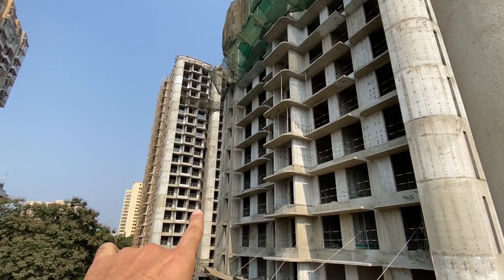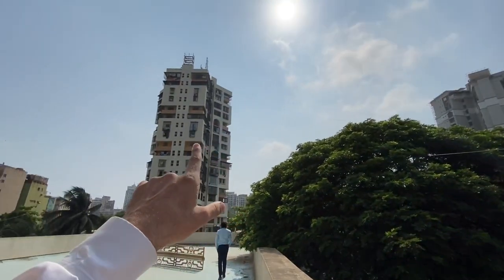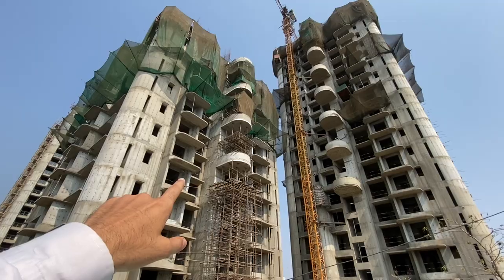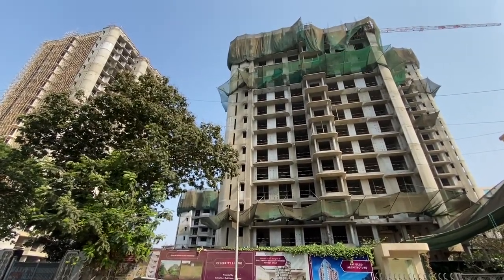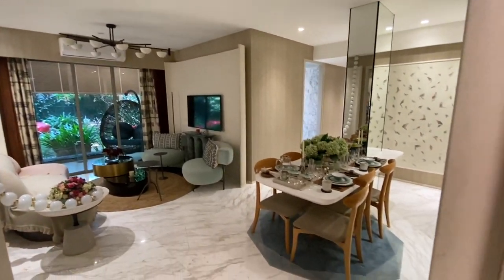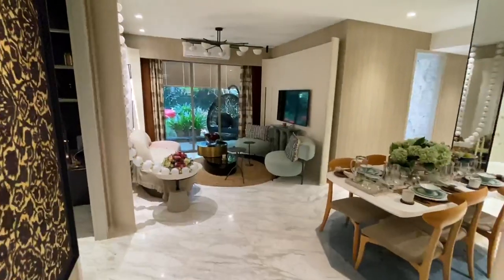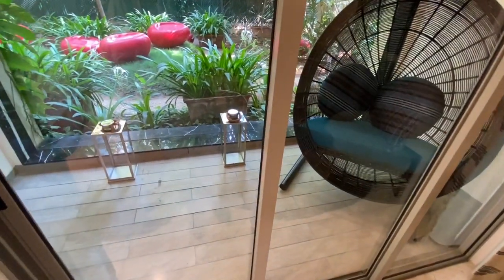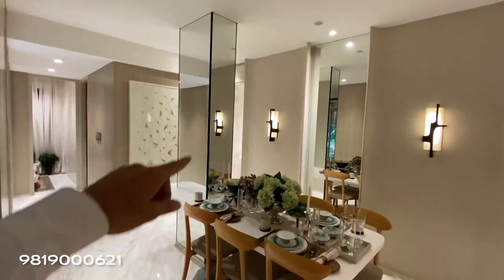LODHA BELAIR 1BHK, 2BHK, 3BHK @ 95lakhs starting price, JOGESHWARI WEST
Call for more details:

Abdul hadi Teli